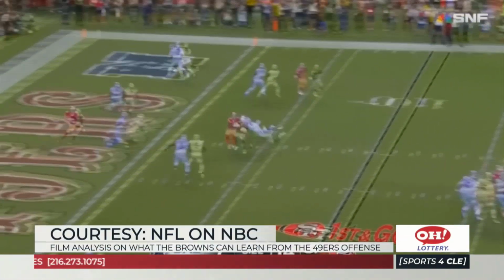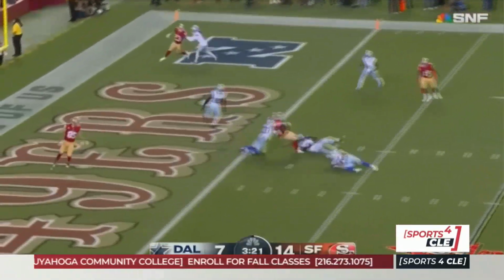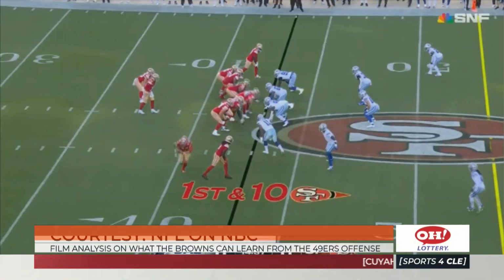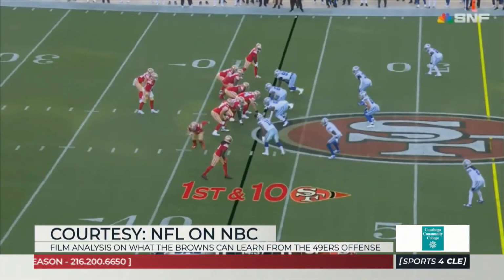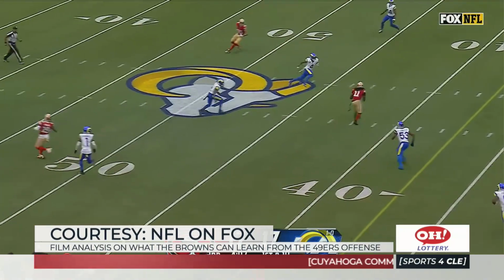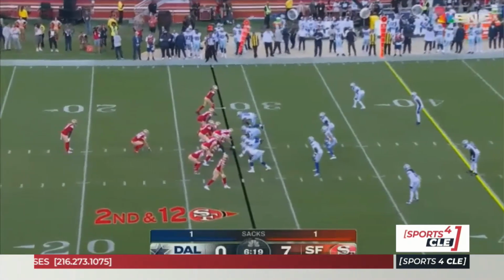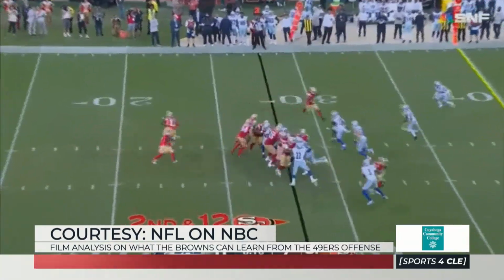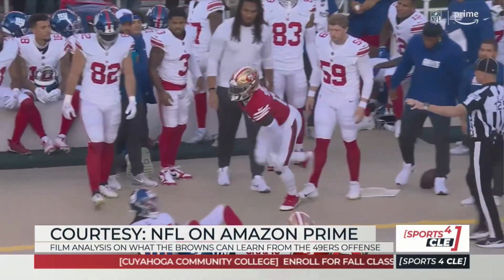What the Browns Can Learn From the 49ers Offense - Sports4CLE, 10/13/23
Dave Bacon and Lance Reisland analyze film on what the Browns can learn from the 49ers offense.